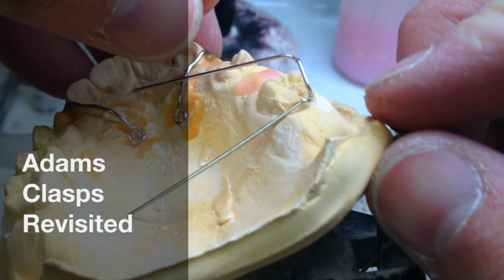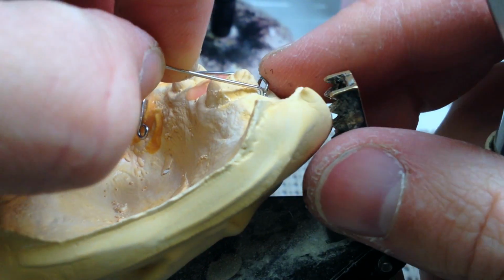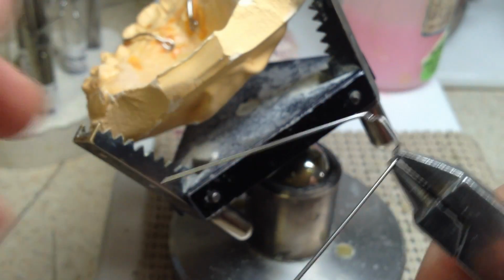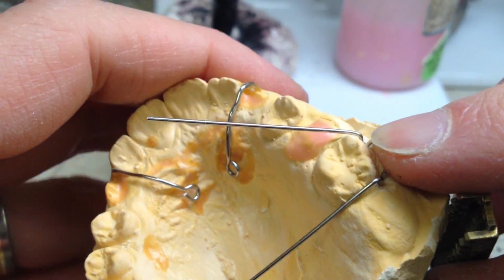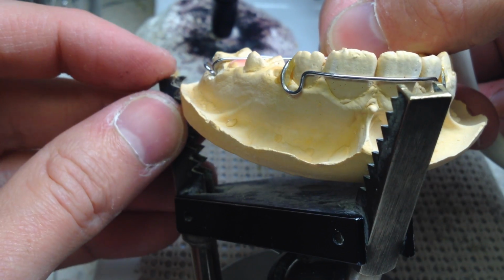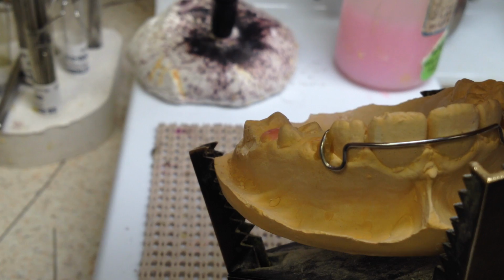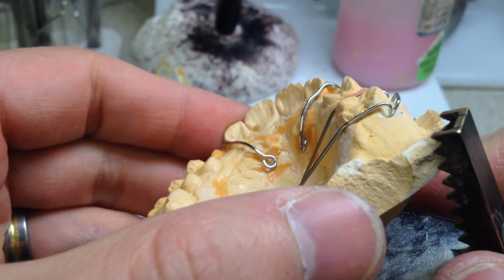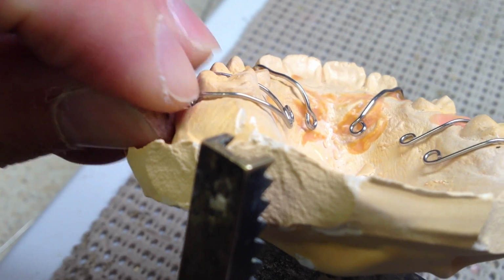Adams Clasps Revisited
I had a question on my channel regarding the angle of the bridge part of the adams clasps and how to control it. This was probly not the best model for the example but you will get the idea.

Visit DesignerRetainer.com for more Ortho Lab education Sign up for the Paid member of the site for more exclusive content!